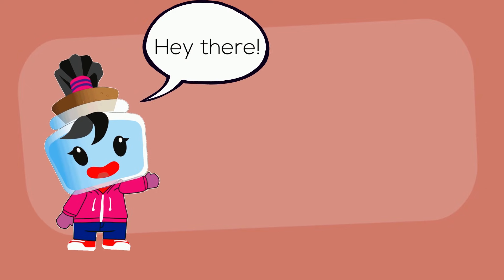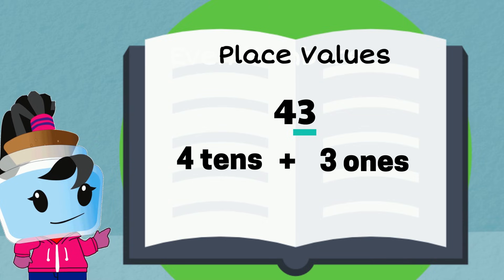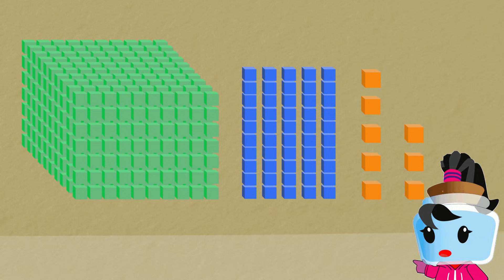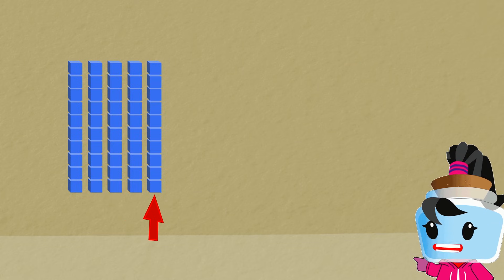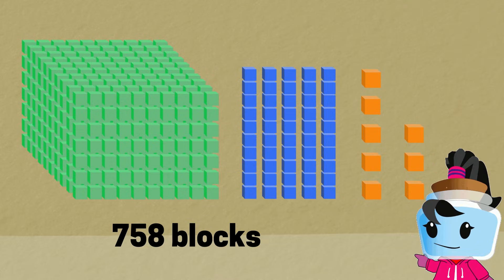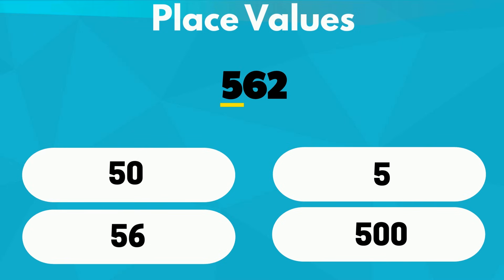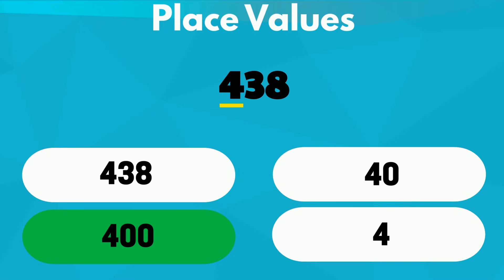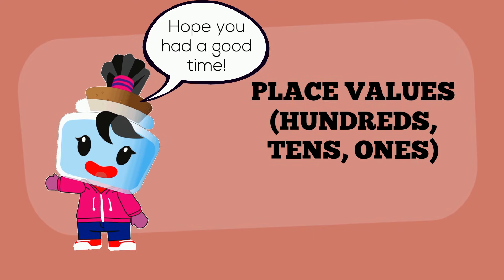Place Values (Hundreds, Tens, Ones) - 2nd Grade Math (2.NBT.1)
In this lesson we will learn about the three digits of a three-digit number and how they represent amounts of hundreds, tens, and ones. for more fun ways to learn math.